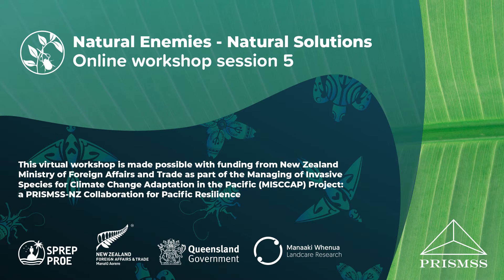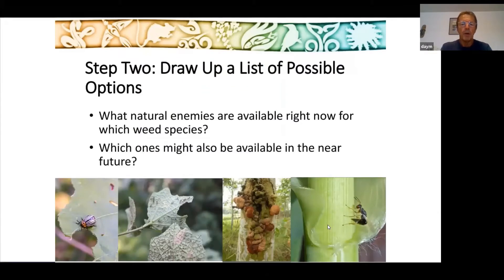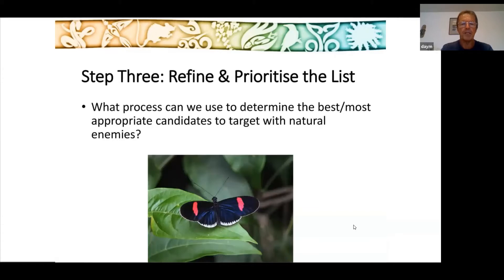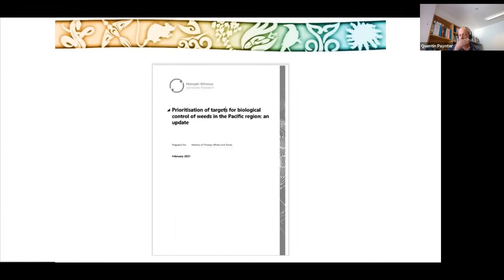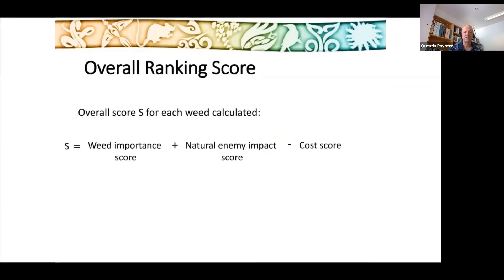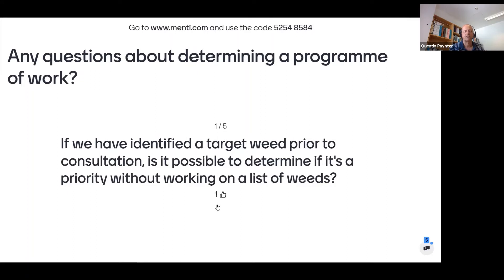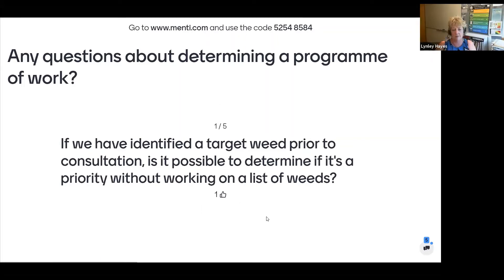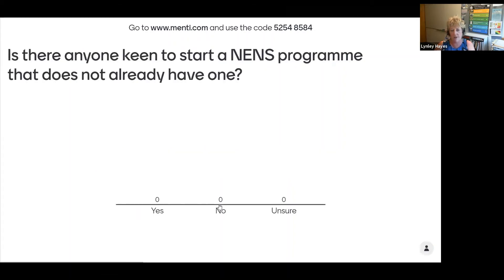Natural Enemies Natural Solutions Workshop, Session 5: Determining a programme of work.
Determining a programme of work. Exploring options and agreeing priorities.
Recap what was learnt over the last 5 NENS sessions.